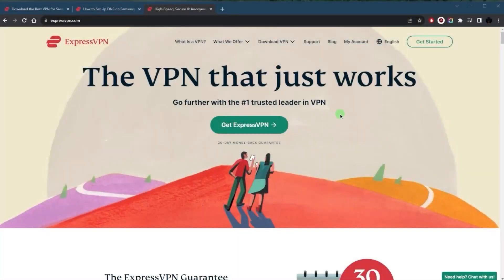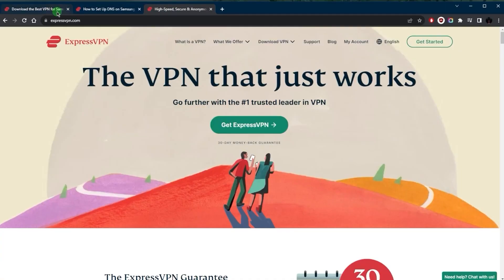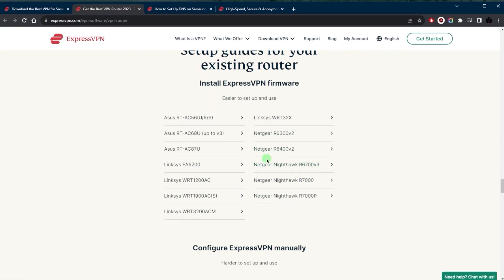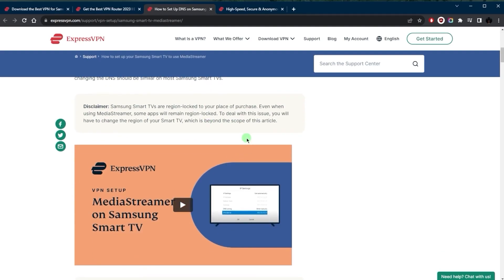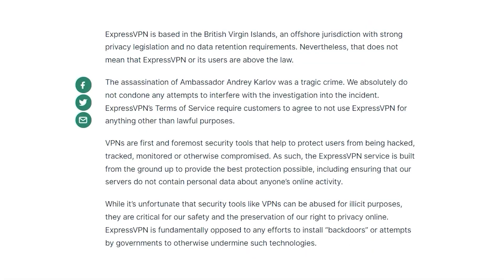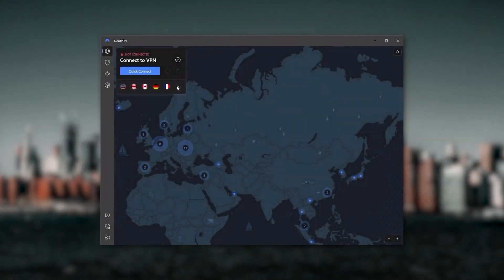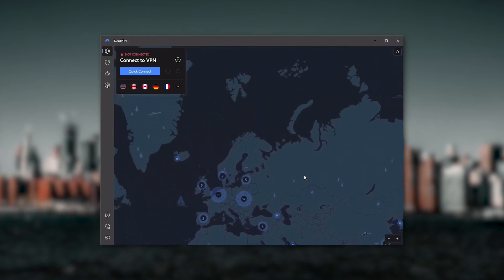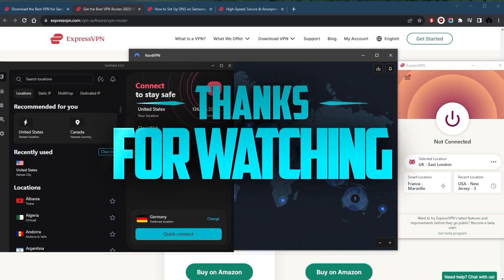How to install VPN on Samsung Smart TV Easily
🌐How to Install a VPN on Samsung Smart TV Easily🌐

Welcome back, everyone! Today's video is all about using VPNs on your Samsung Smart TV, and I've got three different methods to show you. But first, let's quickly cover what VPNs are and why they're useful for your TV. A VPN encrypts your internet connection and hides your IP address, making it difficult for third parties to monitor your online activities.

Downloading VPN App: Method one involves downloading a VPN app directly onto your TV. If your TV runs on Android or Smart TV OS, it likely has an app store where you can find VPN apps. I'll share my top three picks later. Once downloaded, you can sign in, choose a server location, and enjoy encrypted streaming right on your TV.

When choosing a VPN, ensure it supports the methods mentioned and offers advanced protocols for security. Now, my top three recommended VPNs are... (insert recommendations). Links for pricing, discounts, and detailed reviews are in the description below.

Hope you enjoyed my How to install VPN on Samsung Smart TV Easily Video.